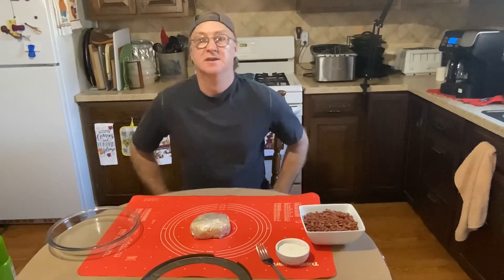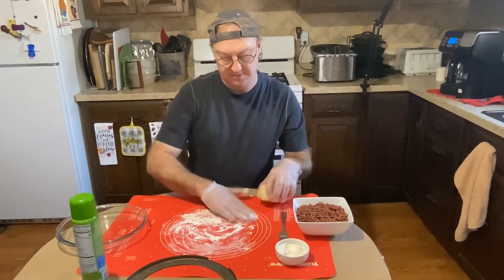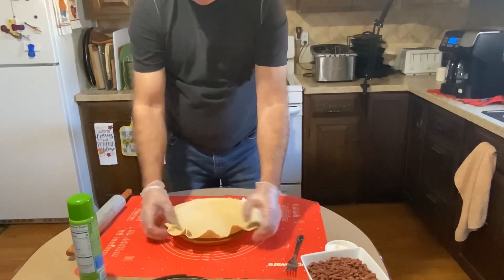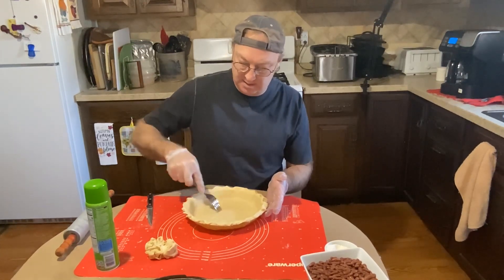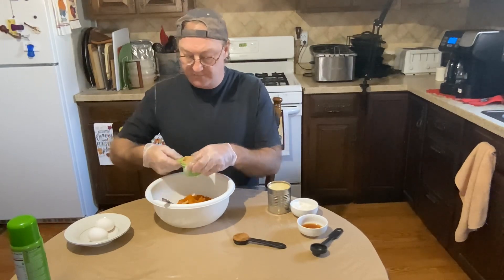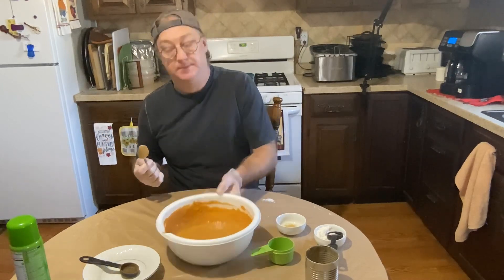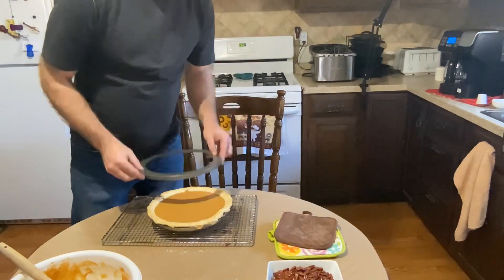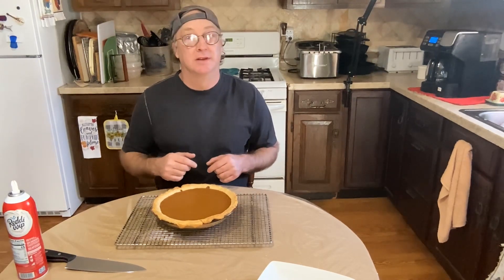Perfect Pumpkin pie : A Delicious Holiday Classic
Pumpkin pie